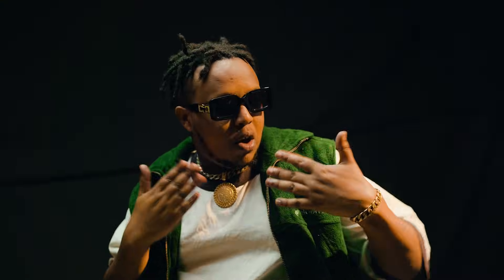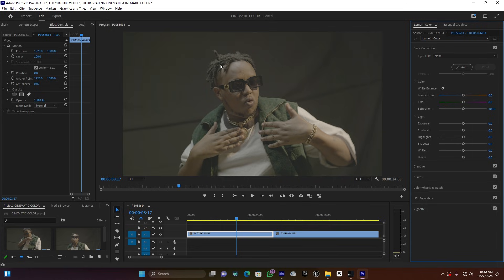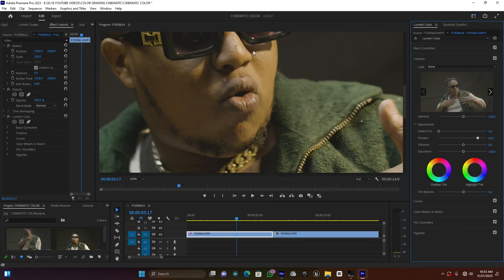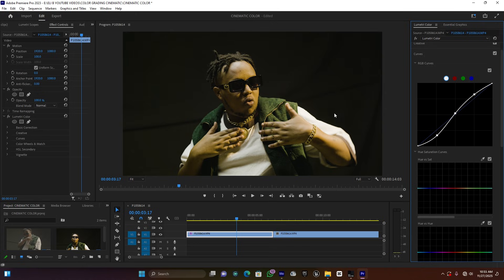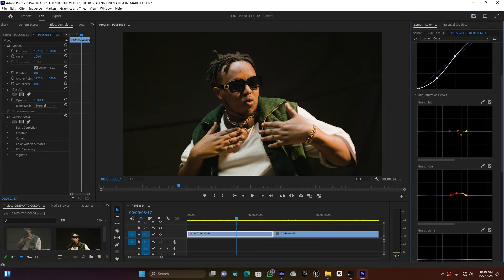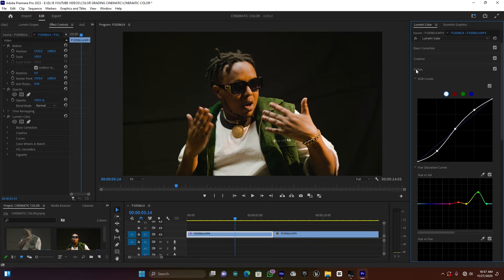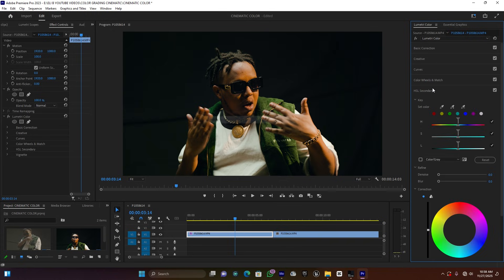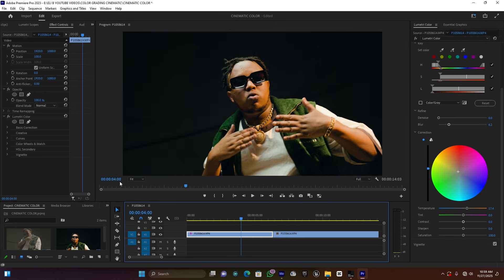Make Your Footage Look CINEMATIC in Premiere Pro (Color Grading Guide)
Want your videos to look like a real movie? In this step-by-step tutorial, I’ll show you how to transform your footage with cinematic color grading inside Adobe Premiere Pro using simple tools and techniques—perfect for beginners and filmmakers.

📌 In this video, you will learn:

How to prep your footage for color grading

The best Lumetri Color settings for a cinematic look

How to balance, correct, and stylize color

How to add contrast, saturation, and subtle film tones

Tips for creating consistent cinematic grades across multiple clips

BONUS: How to use LUTs to speed up your workflow

This tutorial requires no plugins—just Premiere Pro and your creativity. Whether you’re editing a short film, vlog, or music video, these techniques will give your footage a dramatic, professional cinematic finish.